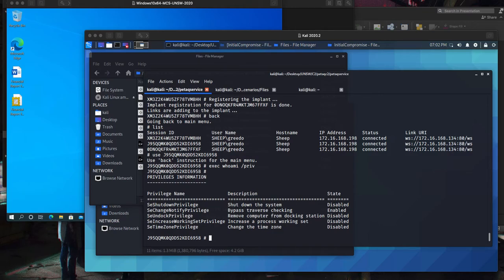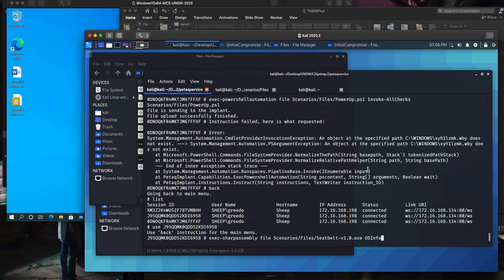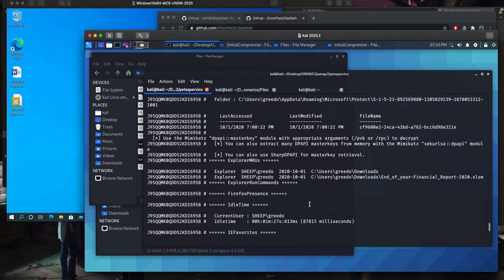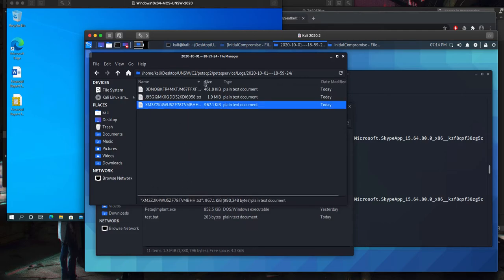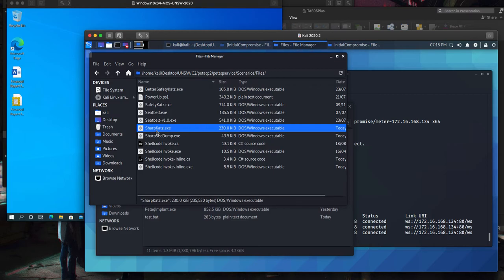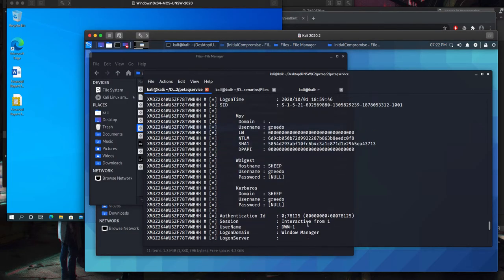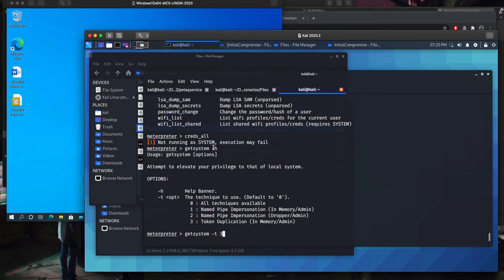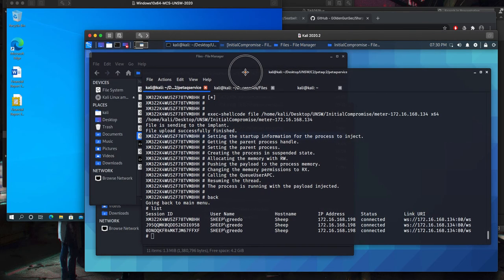TA505+ Adversary Simulation: AoO - 1 Situational Awareness Credential Dump Meterpreter Injection